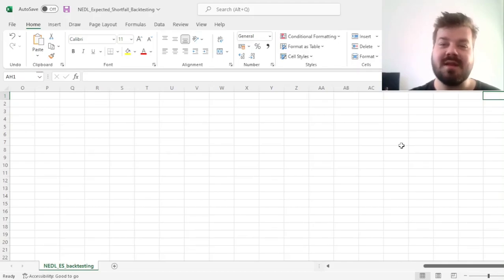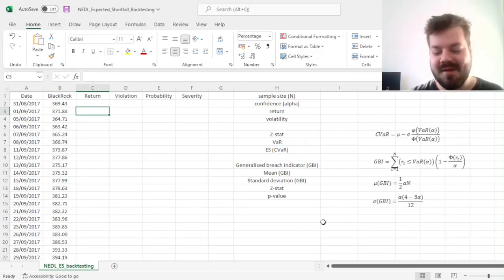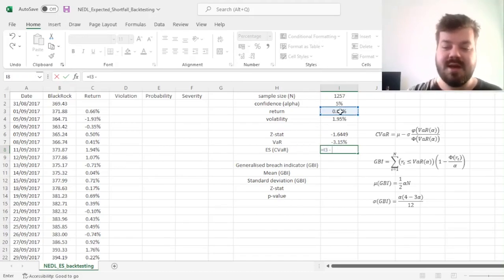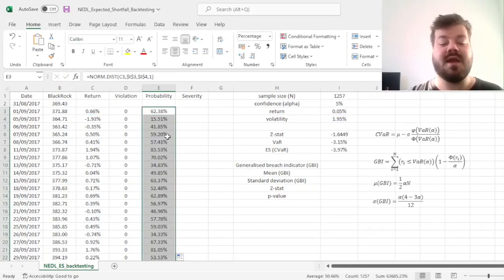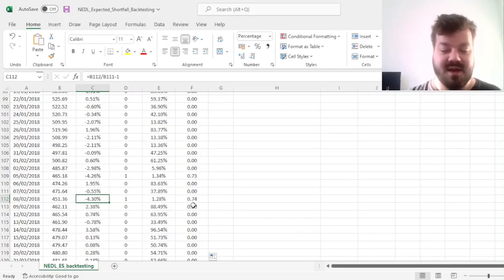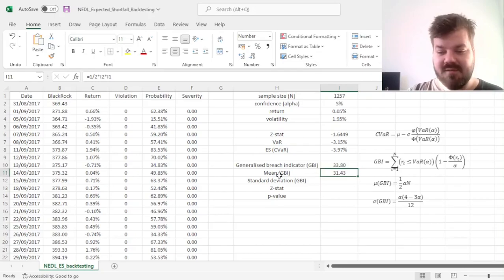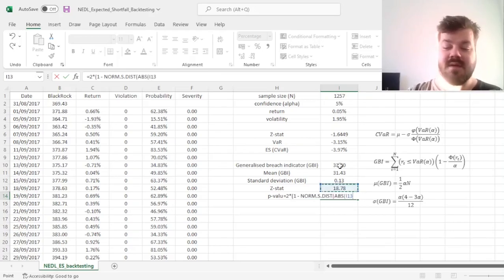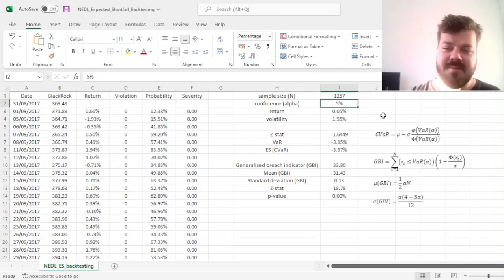Backtesting Expected Shortfall: Generalised breach indicator (GBI)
How can one backtest expected shortfall (or conditional VaR) instead of standard VaR, when not only the occurence but also the intensity of VaR violations are important? The very elegant and simple answer is the generalised breach indicator (or GBI) which we are going to discuss and apply in Excel today, including its assumptions, limitations, and hypothesis testing.